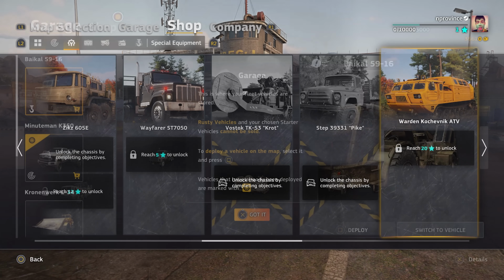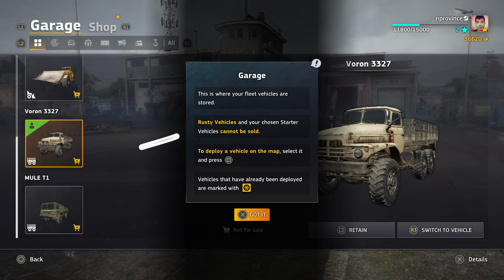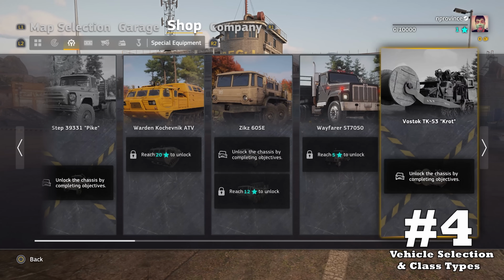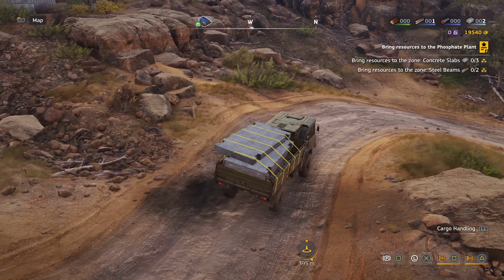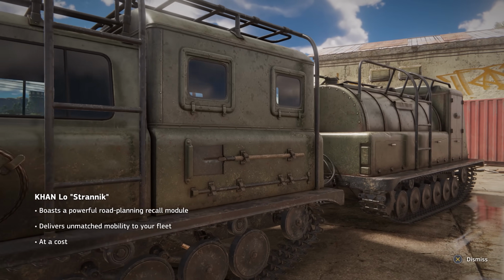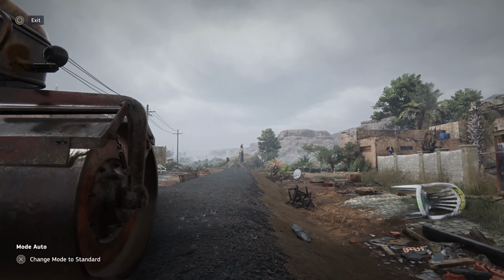An Honest Review Of ROADCRAFT: A Road To Perdition Or Building A Lasting Legacy?!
RoadCraft Is A Title That Could Be The Foundation Of Content To Come. This RoadCraft Review answers If its  WORTH IT OR NOT.

0:00 Watch This Video First Or Later For Mechanics Details
0:53  New Info & Things To Consider Before Buying
1:08 You Are A Company
1:27 Garage, Upgrades, & A Store
1:43 Permanent Vehicles
1:57 Vehicle Selection & Class Types
2:30 DLC Trucks
3:30 Biome / Map Progression
4:13 AI Routing, Paving, & Field Service Vehicles
5:20 Delegate OR Do It Yourself
5:46 Crane Controls TAKE TIME TO LEARN
6:36 Did NO GEARBOX & NO FUEL MANAGEMENT KILL It For Me?
7:36 Final Thoughts